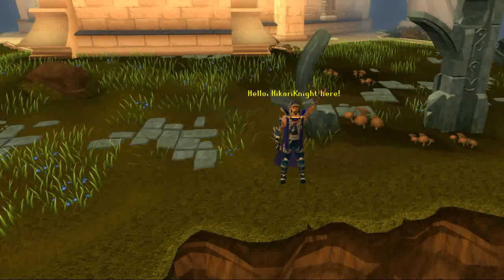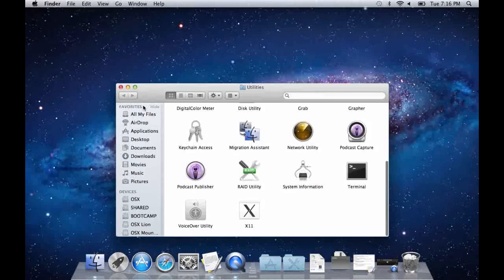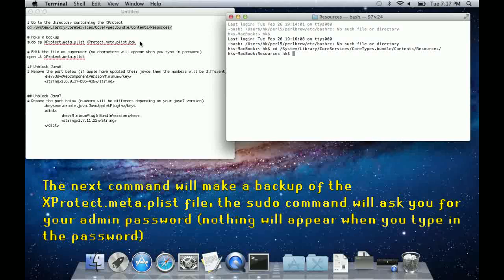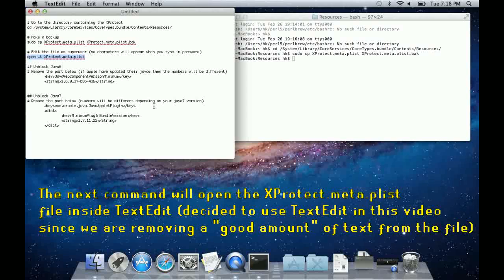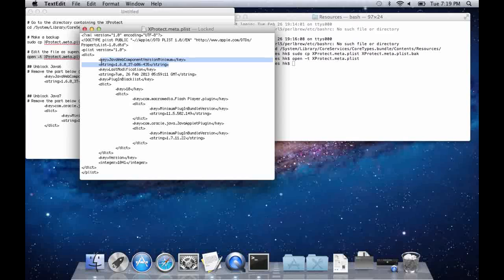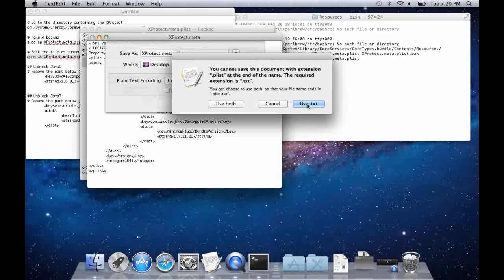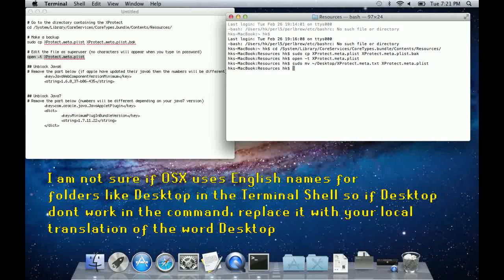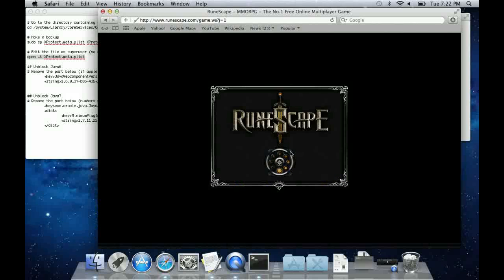How to unblock the Java plugin on MacOSX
In this video HikariKnight shows us how to unblock the java plugin on Mac OSX.

Firstly i want to say im sorry for not uploading it until now, i have been busy with a lot of stuff in real life lately and it have been too much noise for audio recording in my place

Commands used in the video:

cd /System/Library/CoreServices/CoreTypes.bundle/Contents/Resources/

sudo cp XProtect.meta.plist XProtect.meta.plist.bak

open -t XProtect.meta.plist

sudo mv ~/Desktop/XProtect.meta.txt ./XProtect.meta.plist